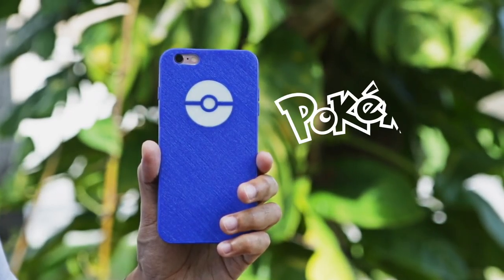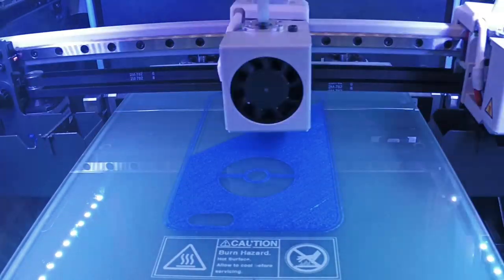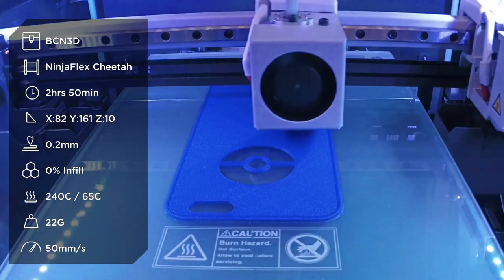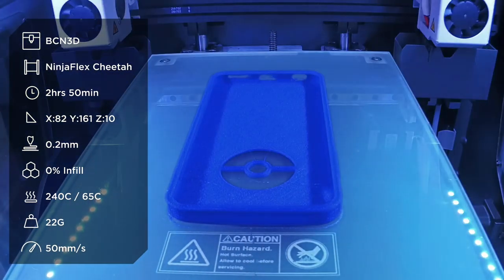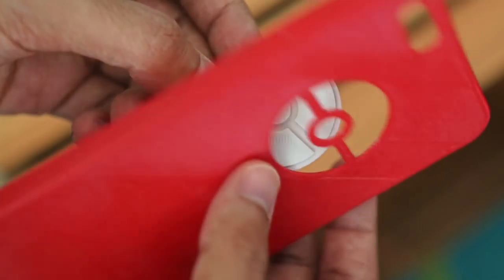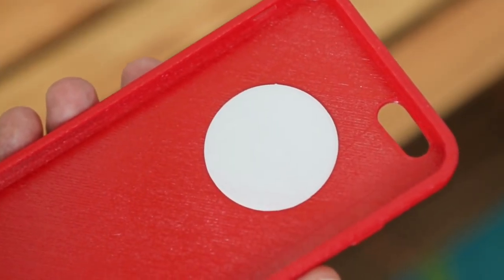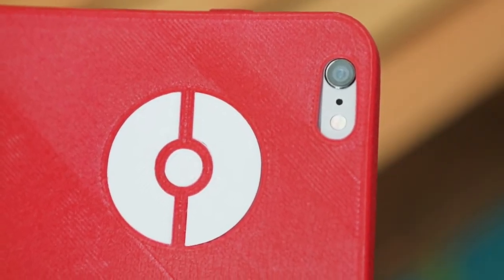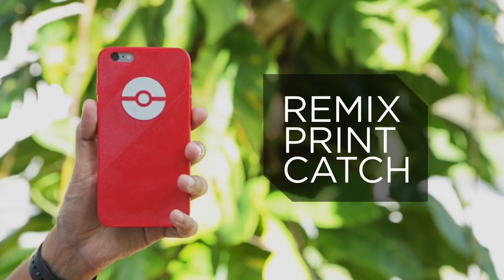Pokemon Go iPhone Case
This is a Pokémon themed case for the iPhone 6S Plus and 6 Plus. It appears to be dual extruded, but it's not! The Pokéball icon and case are printed separately.

CAUTION This case was designed to ONLY work with Flexible filament. DO NOT print with hard plastic - It won't fit!

Wanna modify the source? Download the Fusion 360 Archive (also available in STEP, SAT, IGH, SketchUp, etc.)